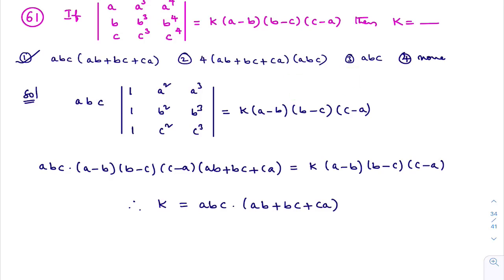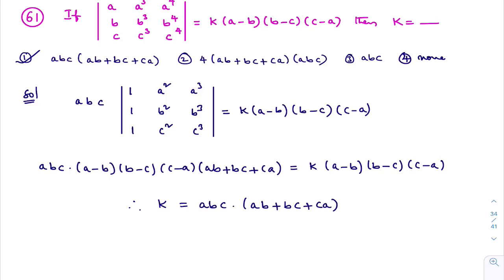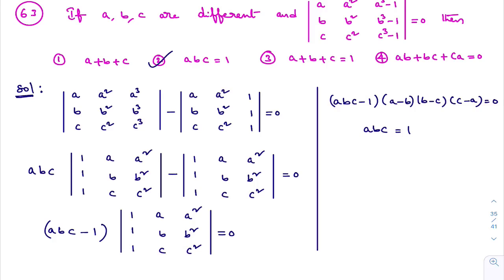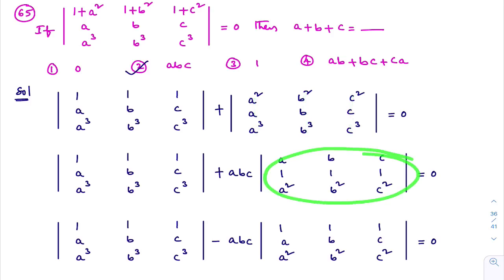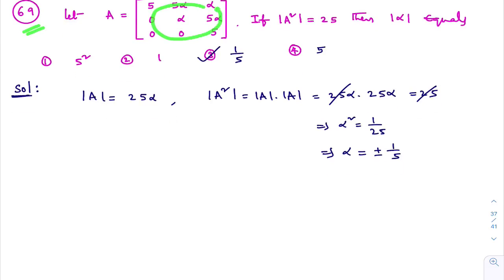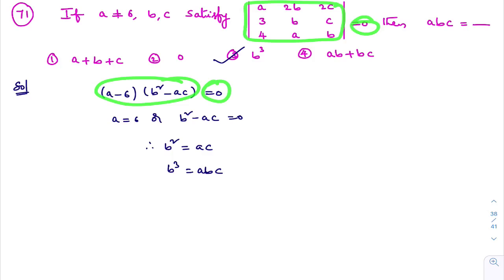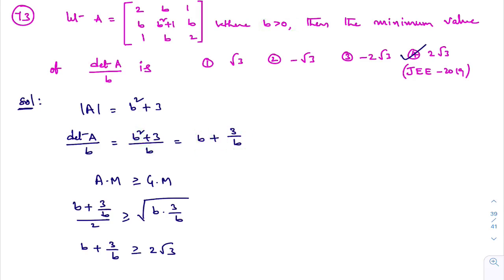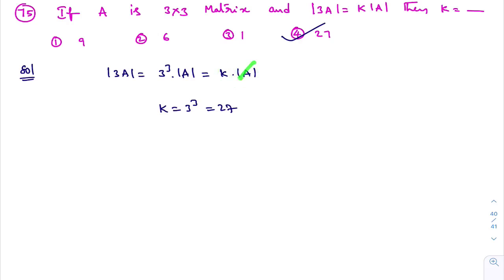DETERMINANTS - JEE - Q.NO.61-75